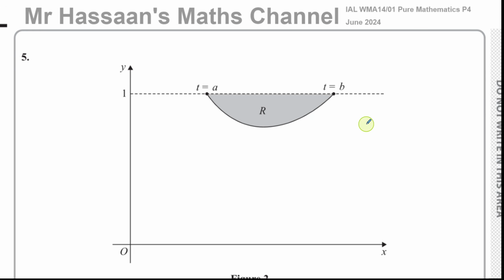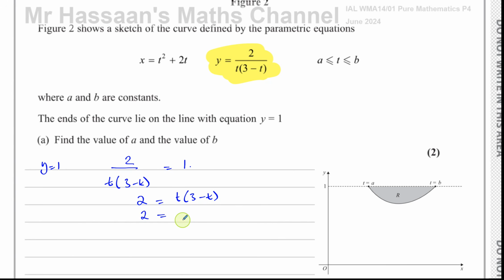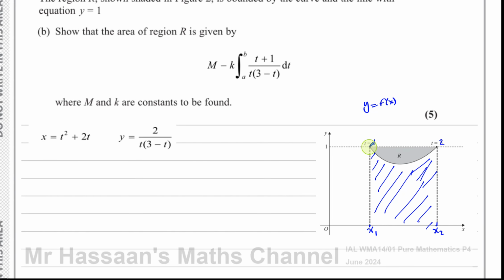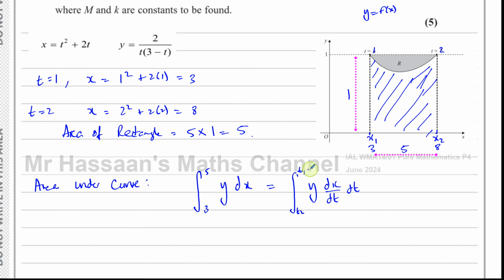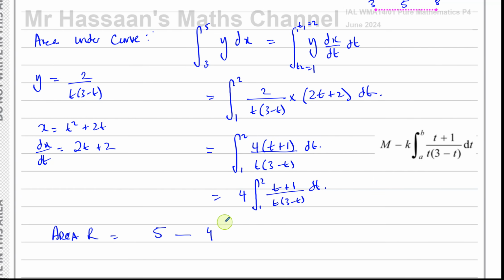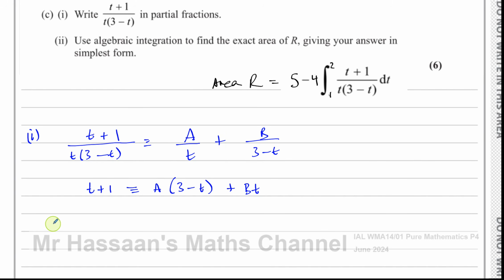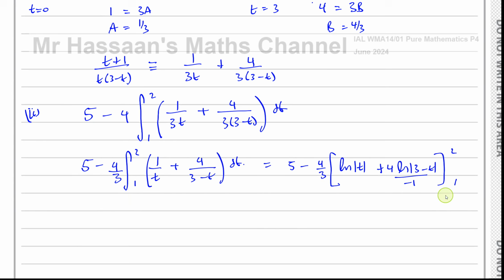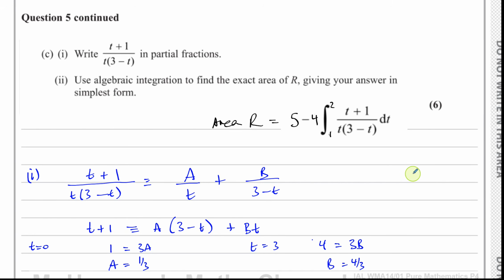WMA14/01, (Edexcel), IAL, P4, June 2024, Q5, Parametric Integration, Partial Fractions